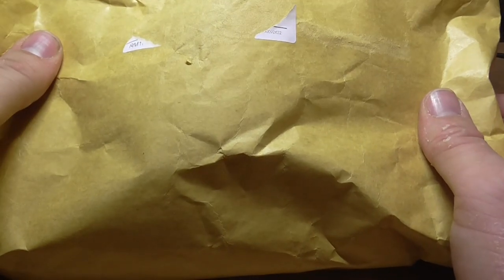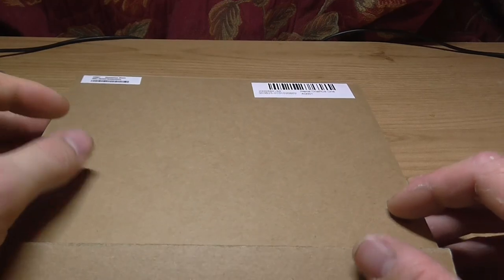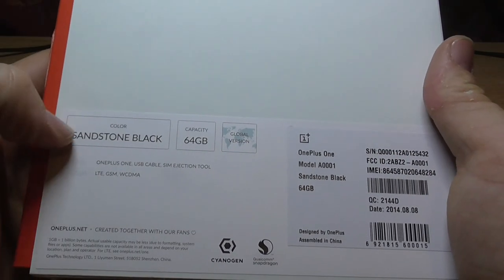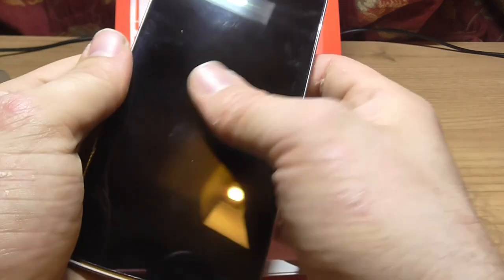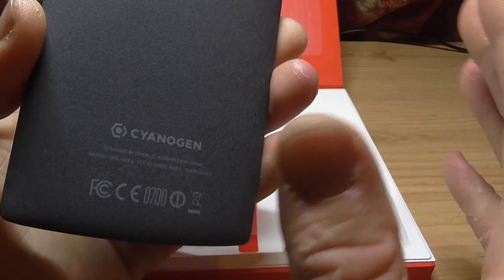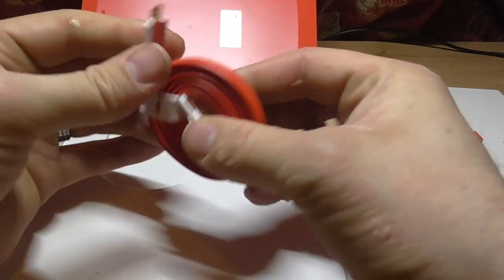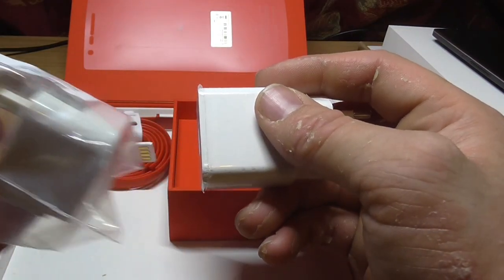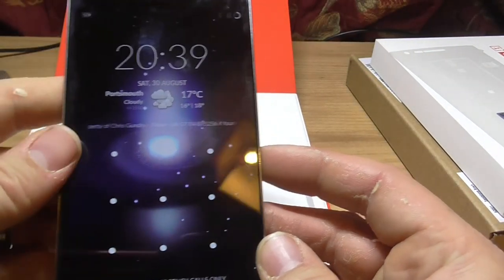OnePlus One (2014) unboxing | ASMR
HONOURABLY COURT A WOMAN FROM SWITZERLAND, MARRY AND THEN MAKE LOVE TO HER!